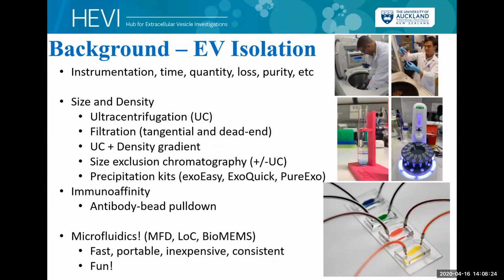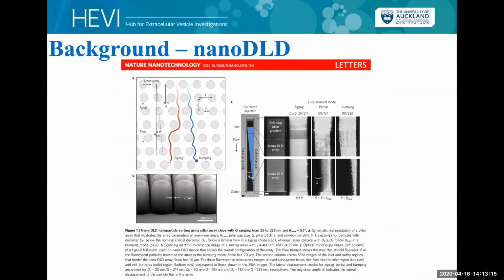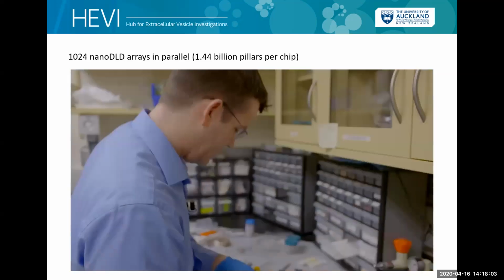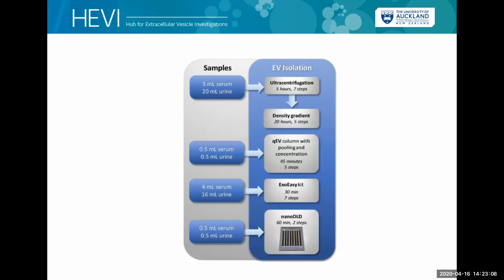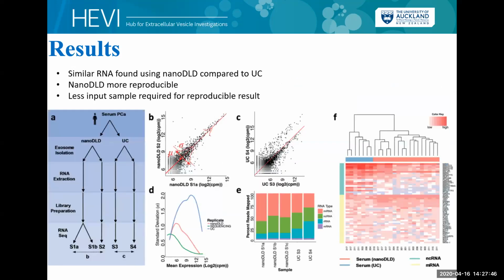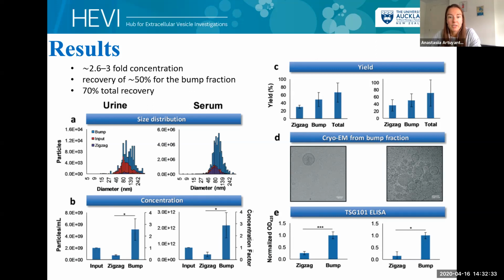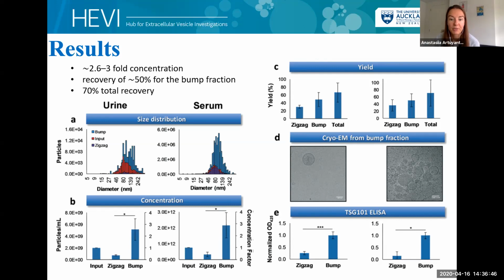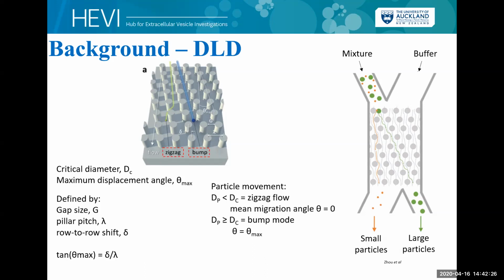"Nanoscale deterministic lateral displacement arrays are used for separation of EVs" by Colin Hisey.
Here is our new video from the Jornal Club meeting #2. In this video, Dr Colin Hisey talks about how integrated nanoscale deterministic lateral displacement arrays are used for separation of extracellular vesicles.